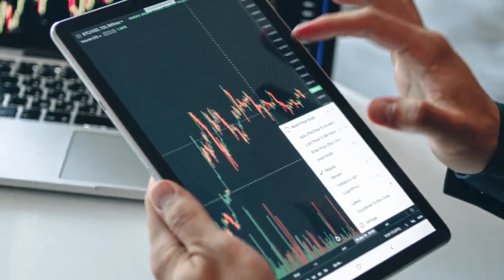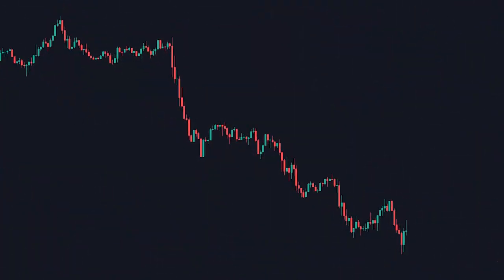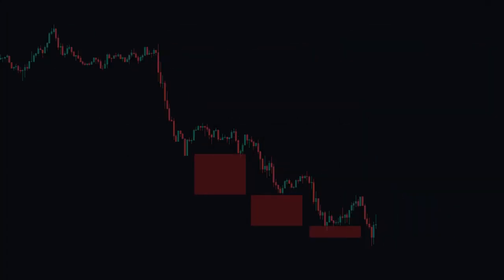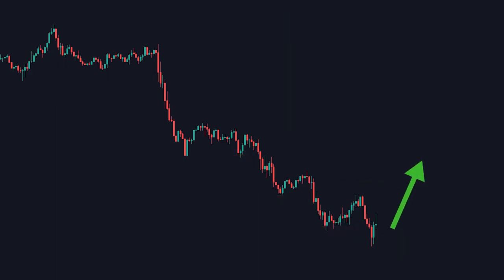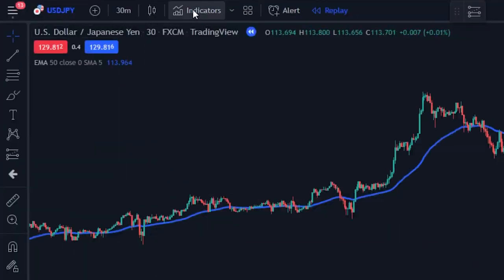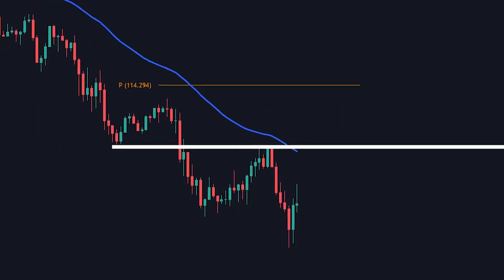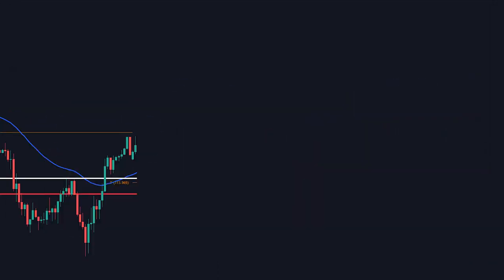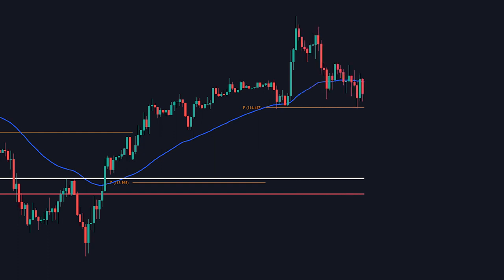If Your Chart Does This BUY